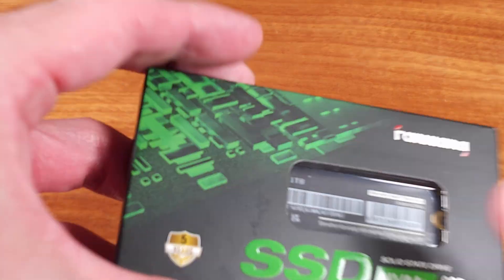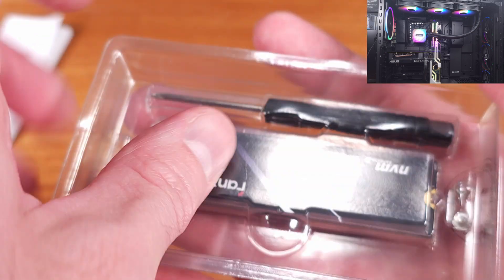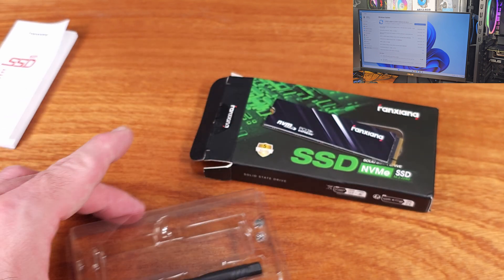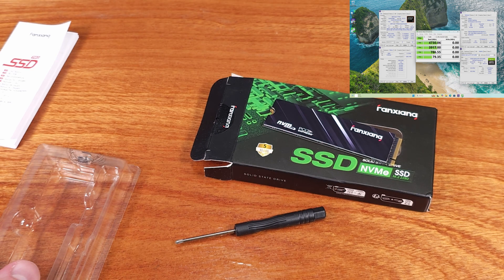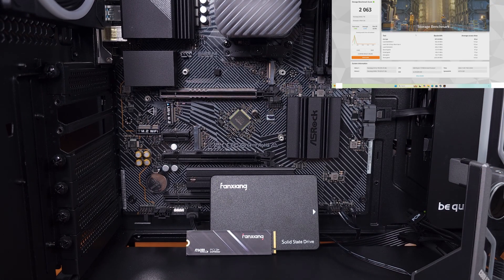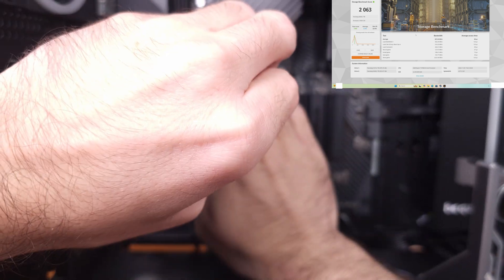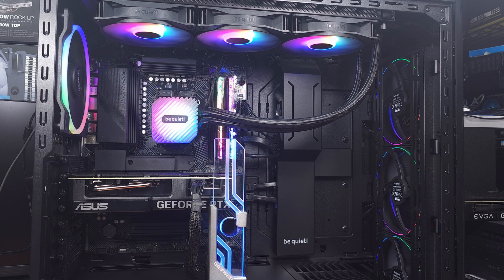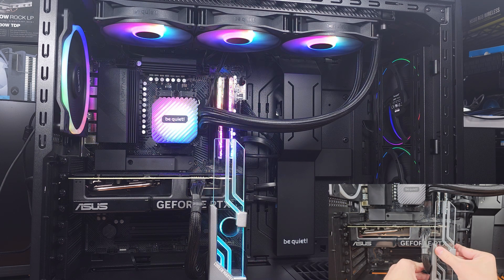Fast Budget 1TB NVMe SSD - The Fanxiang S690Q!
Fanxiang S690Q 1TB
Fanxiang S690Q 2TB

Today we're taking a look at the Fanxiang S690Q series 1TB NVMe SSD. These S690Q series SSDS are solid mid range PCIe Gen 4 options that are targeted for PCs and the PS5. This SSD boasts a maximum write speed up to 4,700 megabytes per second and 5200 megabytes per second read speed. This SSD utilizes QLC NAND coupled HMB technology as opposed to traditional on board DRAM. In general people typically shy away from these drives but the HMB drives have really surprised me. They seem to be getting better and better, I would say this drive is relatively solid in terms of performance.

HMB involves using a tiny amount of system memory to essentially replace that onboard DRAM. I set this SSD up as the main OS drive in my Ryzen 9700X test system with 32gb of ddr5-6000 G.Skill memory and my ASUS RTX 4070 Super. I ran the CrystalDiskMark 8 benchmark on the SSD to get a feel for performance with the OS running and saw about 2,900 megabytes per second write speed on average and about 4,700 megabytes per second read speed on average. As for the 3DMark SSD test, the S690Q averaged about 350ish megabytes per second in terms of the bandwidth testing and an average access time of about 88 microseconds.